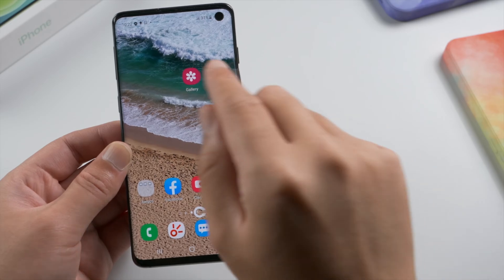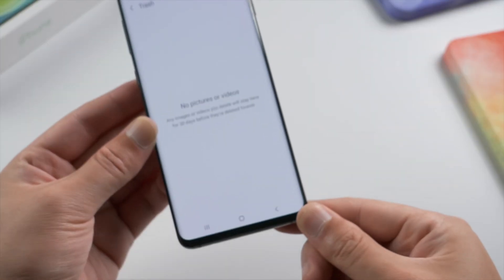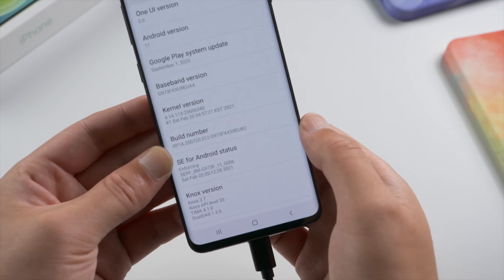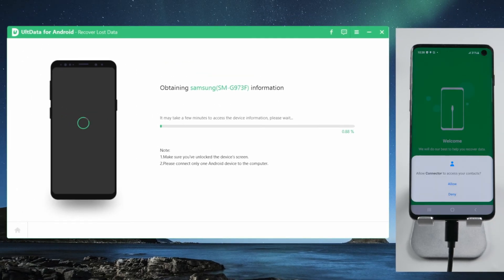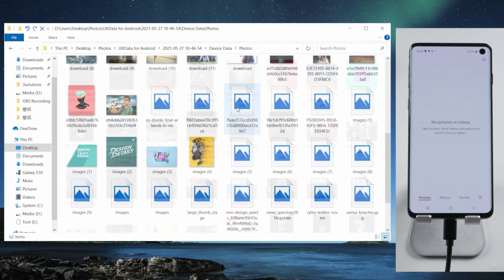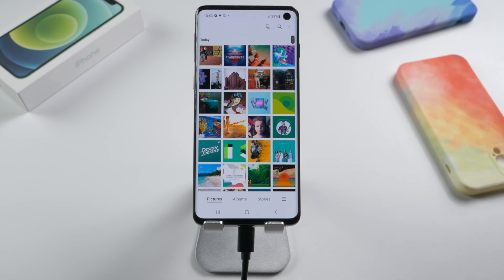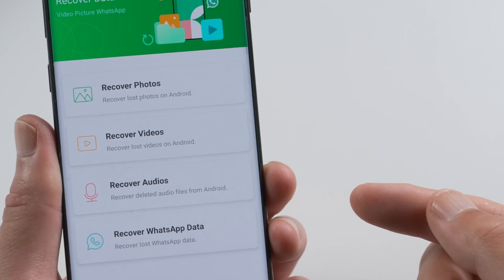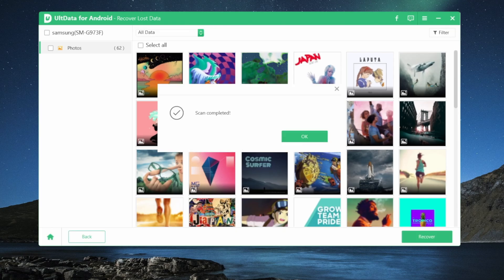How to Recover Deleted Photos on Android 2025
We deleted files like photos, audios and documents from our Android phone from time to time, but how do we recover them? This video will offer you 2 methods.

Chapters:
0:00 Intro & Preview
0:35 Method 1 - using Ultdata for Android Desktop (No Root)
1:30 Restore Photos to Your Android
2:09 Method 2 - using Ultdata for Android App (No Computer)

Lolo Popo (extended) by Mona Wonderlick